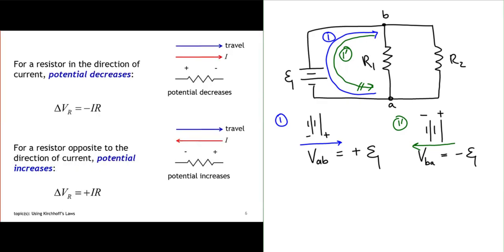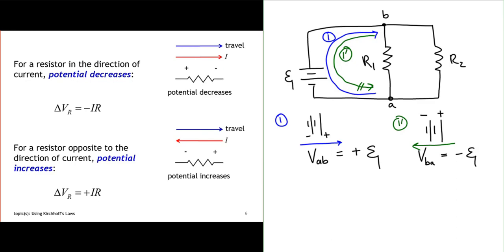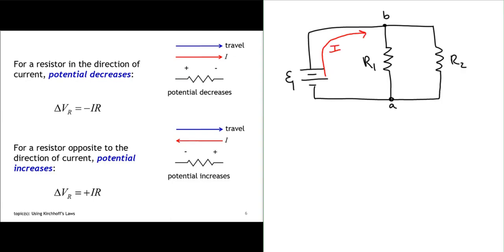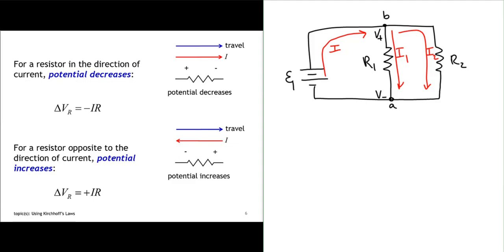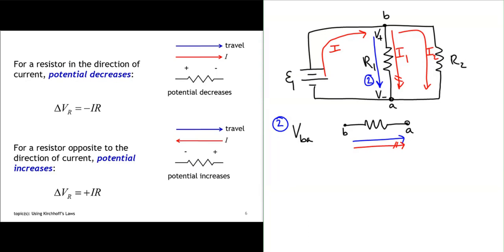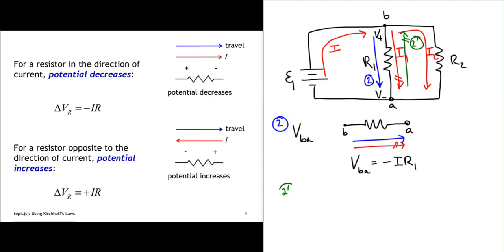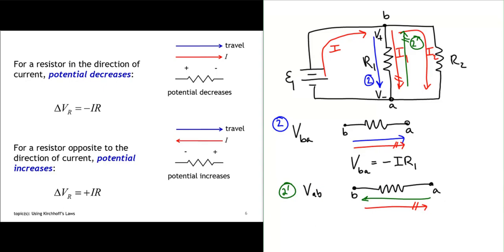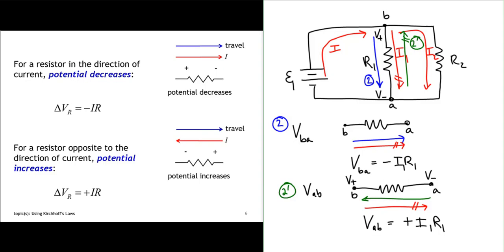Circuit Analysis, Part 5 - Potential Difference of a Resistor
In this fifth of seven videos on basic circuit analysis, we discuss how to assign the potential difference across a resistor based on the direction we are analyzing the circuit relative to the direction of current through that resistor.